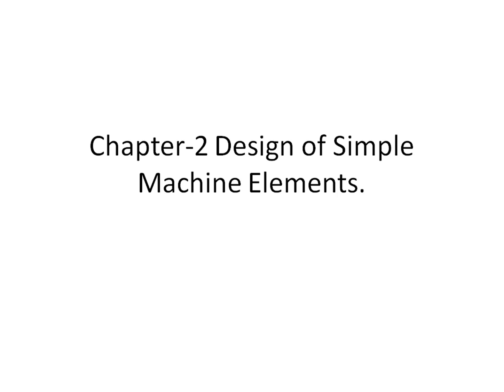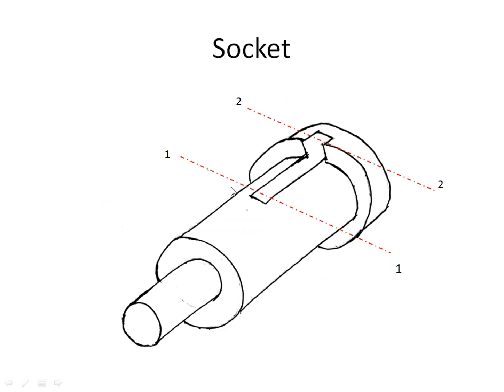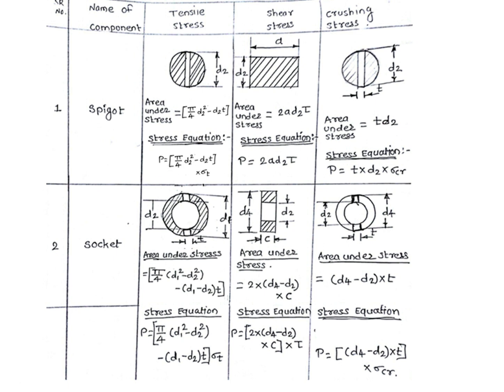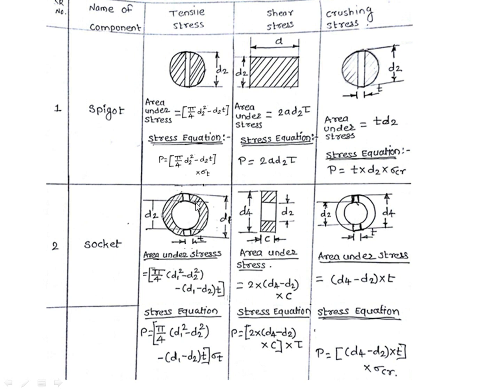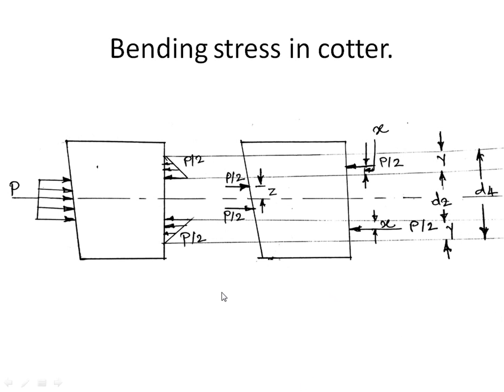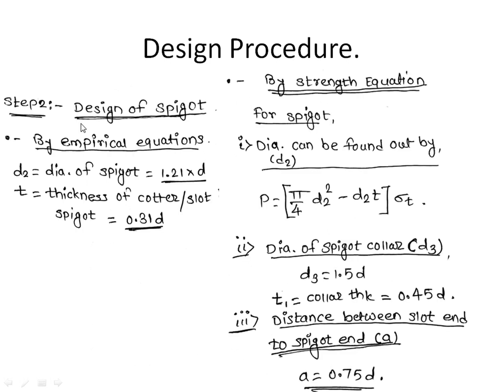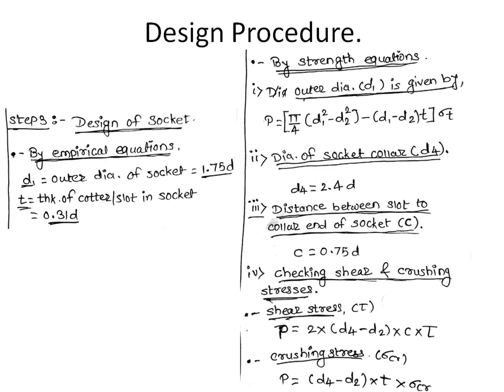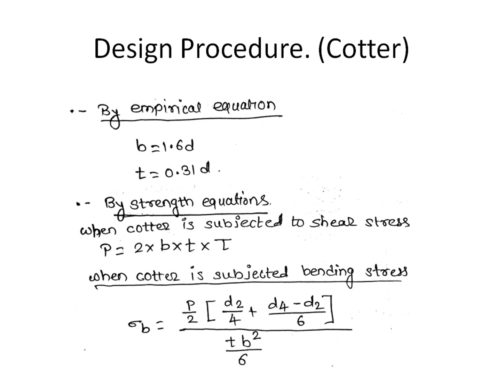Lecture19 Chapter2 Design of joints levers & offsetlinks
In this tutorial, I discussed design of cotter joint. This is second chapter of Design of machine elements  (17610) named design of joints, levers and offset links.